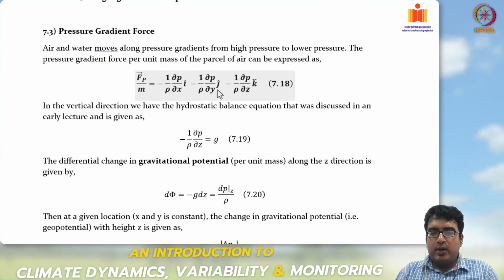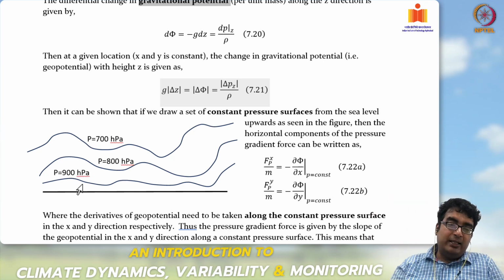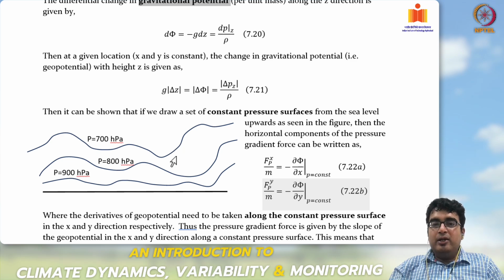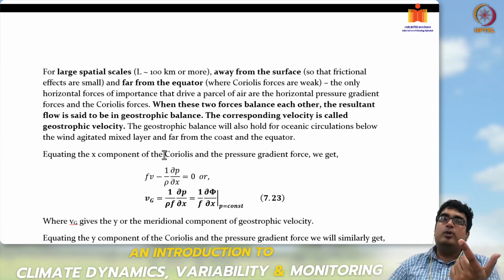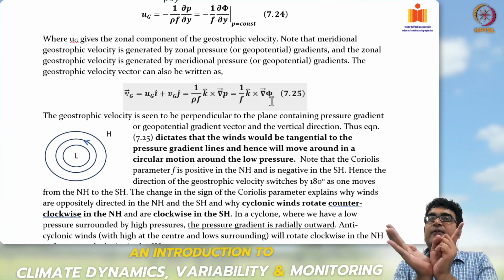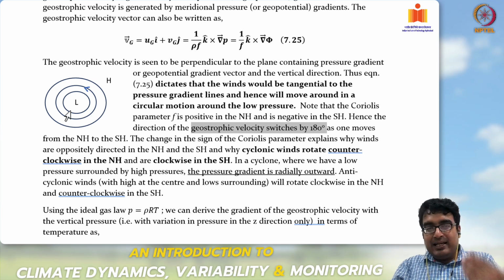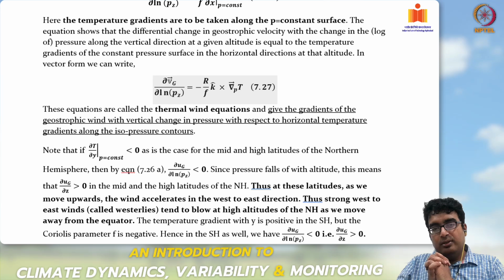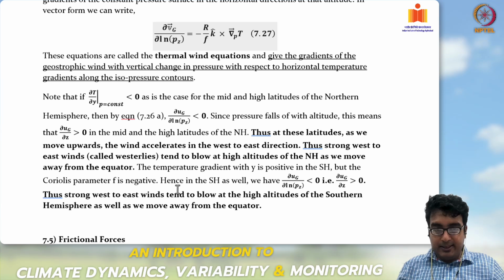ATMOSPHERIC CIRCULATION SYSTEMS - PRESSURE FORCES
Pressure gradient force, Geostrophic balance and Geostrophic veolicty